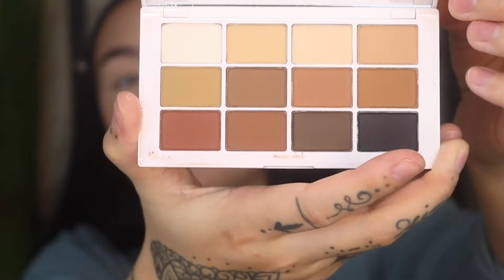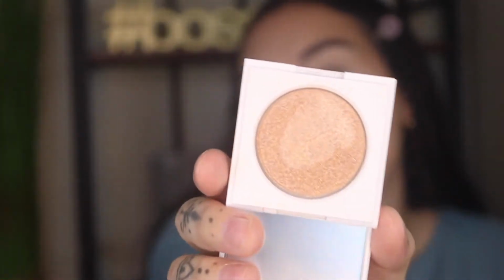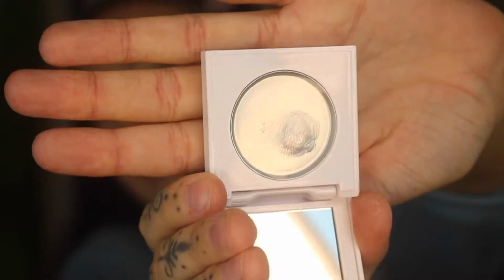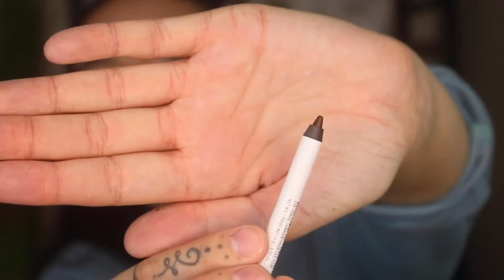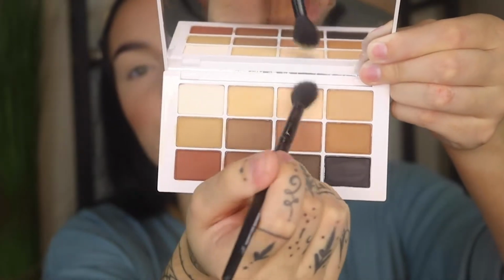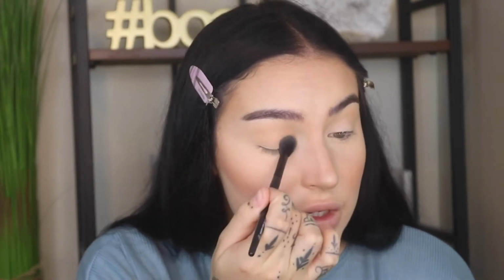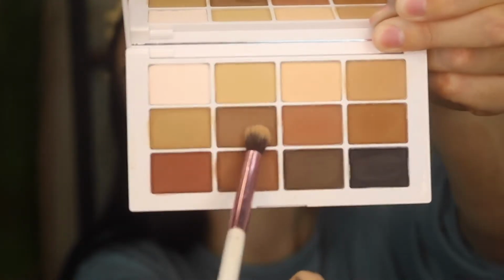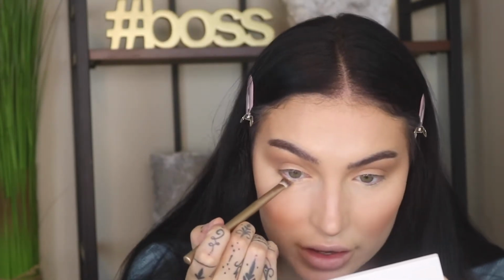Makeup by Mario Master Mattes + Other Products Review & Tutorial | Sheridan Leatherberry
Hi my beautiful YouTube friends!! Today's video is a first impressions/review/tutorial with the new makeup by Mario products. I picked out a few of the products from the first launch that really spoke to me. These are my honest impressions and opinions of the products. I hope you enjoy!

Products Used:
-Makeup by Mario master mattes eyeshadow palette
-Makeup by Mario brown eye pencil
-Makeup by Mario liquid liner in black
-Makeup by Mario master crystal reflector in bronzite
-Makeup by Mario master secret glow in expensive
-Lilly Lashes synthetic lashes in chicago
-Morphe lip liner in sweet tea
-KKW cream lipstick in nude 2

xoxo Sher